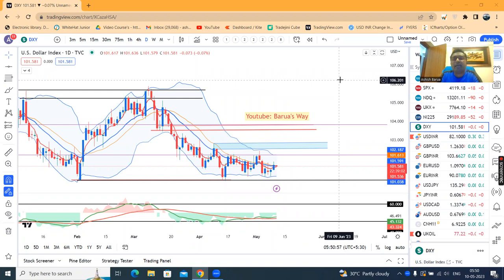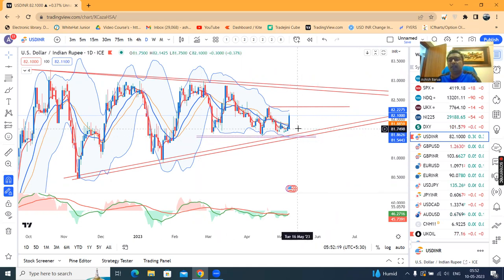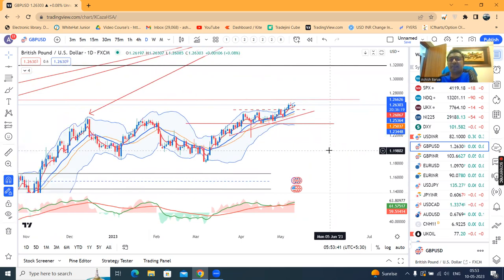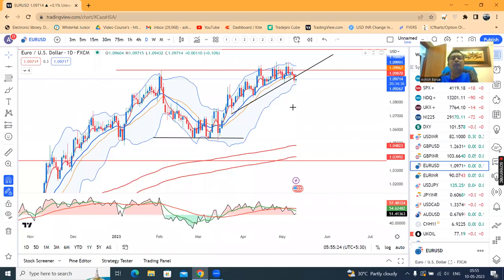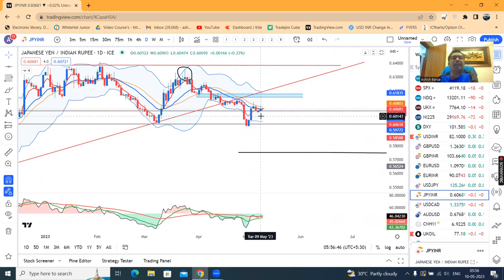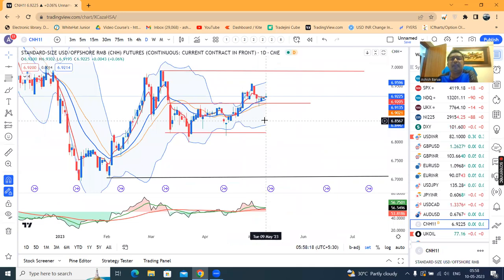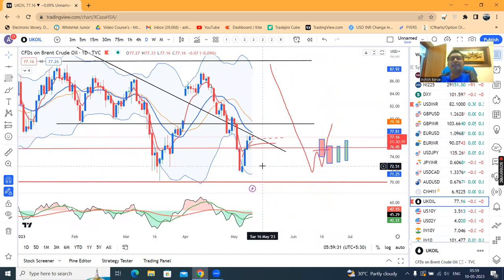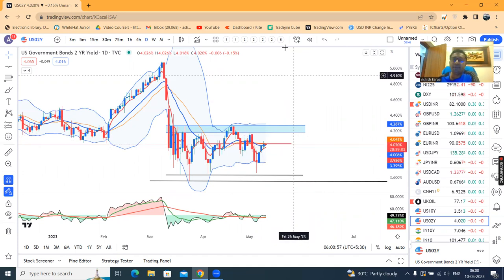Dollar edges up as market await debt-ceiling talks, US CPI--Currency Pre Market Analysis 10th May.